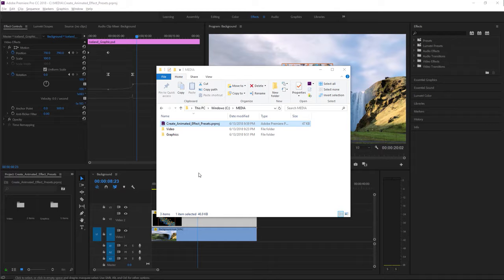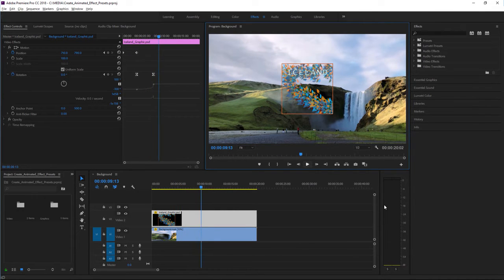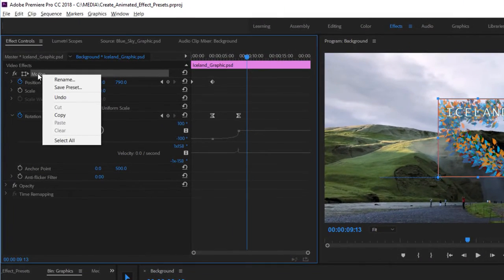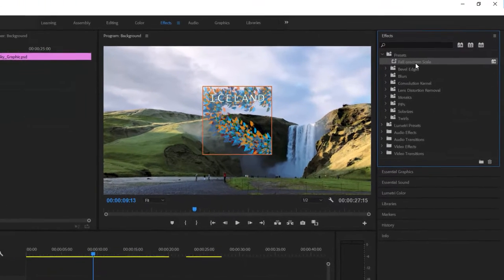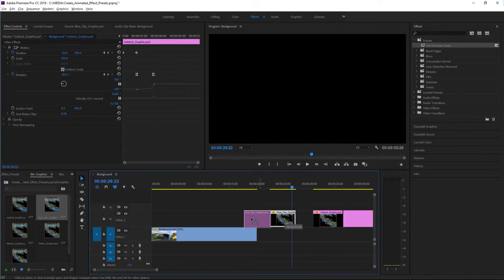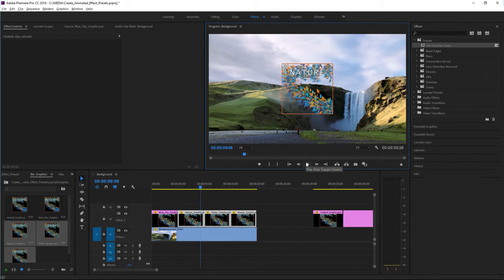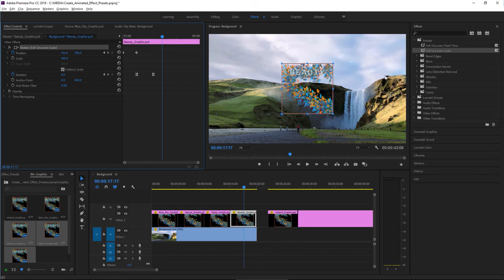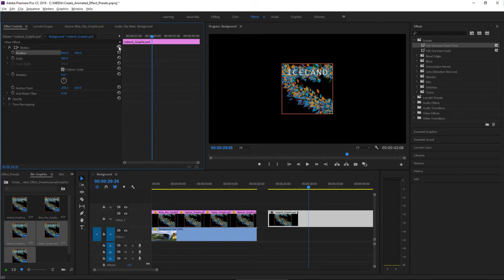Create animated effect presets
What you learned: Create your own animated transition effects
There are several video transition effects available in the Effects panel, and you can create your own using Motion effect animation controls.

Animate a clip on-screen or off-screen
Animate clip position using Motion effect controls and keyframes.

Create an effect preset from the animation
Select the Motion effect (and any other effects you used to create the animation), right-click on the effect(s), and choose Save Preset.

Choose an effect preset type
In the Save Preset dialog box, choose a type to set the way keyframe timing will be configured for new clips. Scale will stretch or compress timing to fit a new duration; Anchor to In Point will keep the current timing, anchored to the start of the new clip; and Anchor to Out Point will keep the current timing, anchored to the end of the new clip.

Descriptions appear as a pop-up in the Effects panel. These are useful for telling the difference between multiple similar effect presets.

Effect presets appear in the Effects panel
The Presets category in the Effects panel displays all user presets.

Apply an effect preset
Apply effect presets in the same way as any other effects. The name of the preset appears next to the effect type in the Effect Controls panel.

Tip: If a preset includes Motion effect keyframes, they are merged with existing Motion effect keyframes when the preset is applied to a new clip. Consider applying presets and reviewing the result before making further adjustments to better monitor the framing and composition.